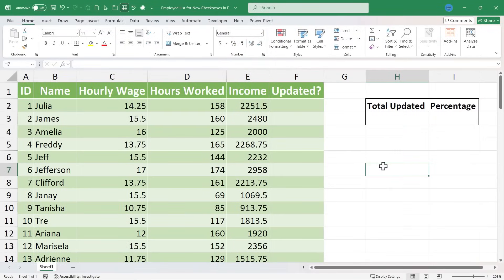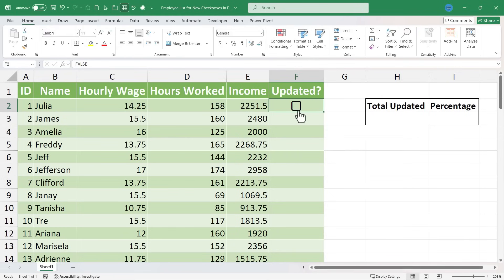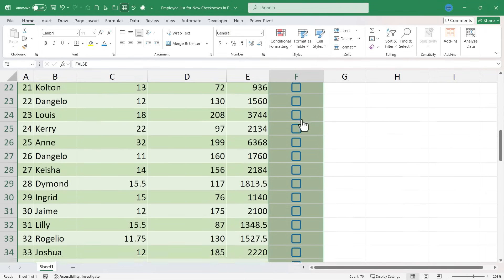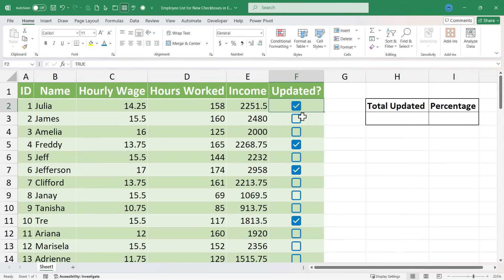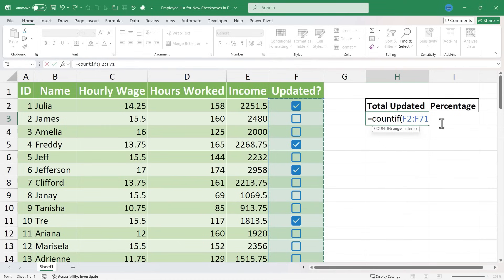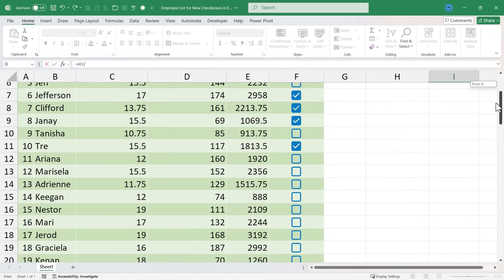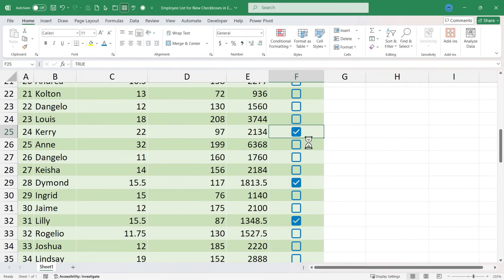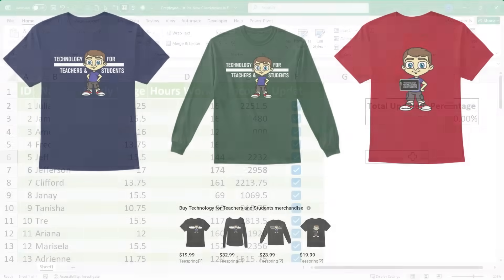Excel Just Got Easier With NEW Checkboxes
Excel just got easier with the introduction of NEW checkboxes! Learn how to use this new feature in Excel to streamline your tasks and stay organized.